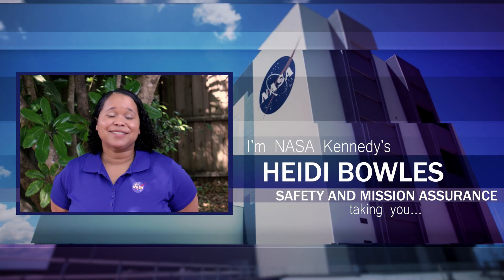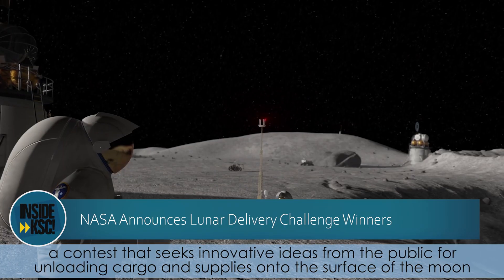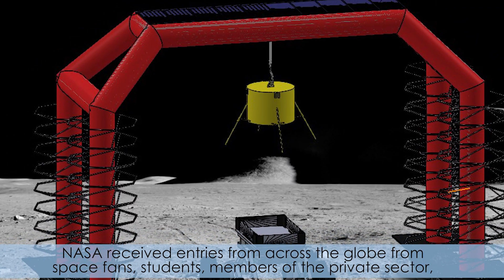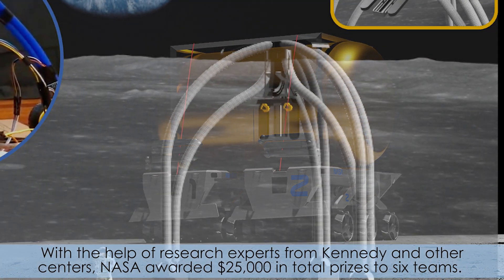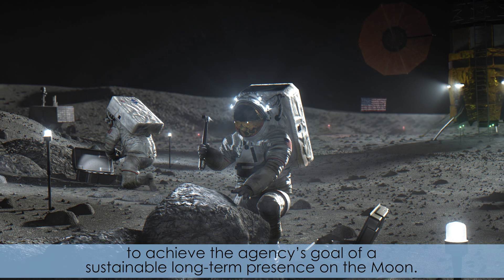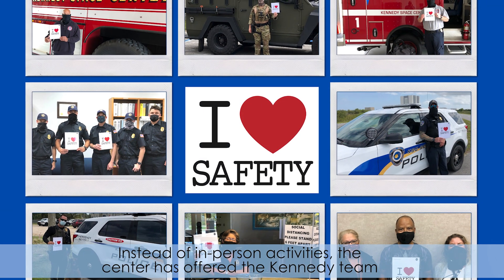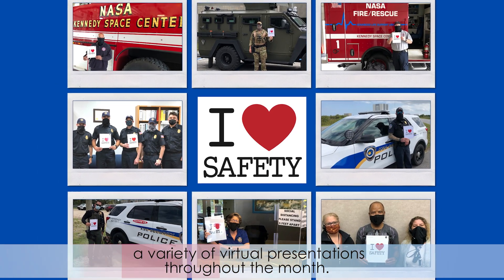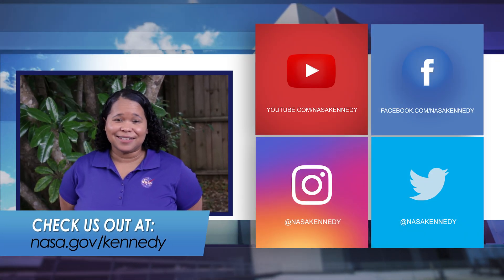Inside KSC! for March 19, 2021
This week, NASA announced the winners of its Lunar Delivery Challenge – a contest that seeks innovative ideas from the public for unloading cargo and supplies onto the surface of the moon as part of the agency’s Artemis program.  The winning designs will be considered for future planning and development to achieve the agency’s goal of a sustainable long-term presence on the Moon. Each year, Kennedy observes Safety and Health Days to show our commitment to the well-being of our workforce. This year, the theme is “Mission Ready,” because it takes every one of us to complete our mission successfully. Instead of in-person activities, the center has offered the Kennedy team a variety of virtual presentations throughout the month.